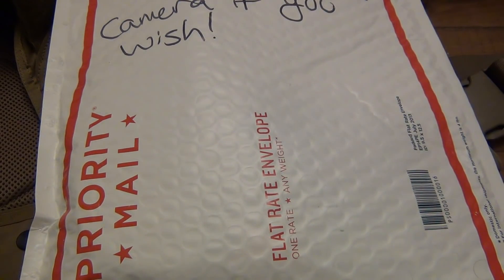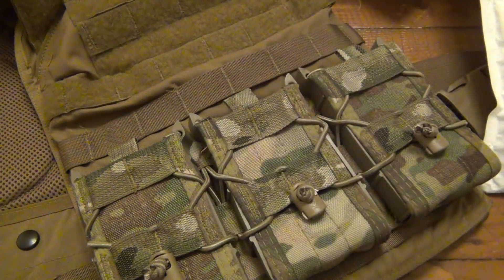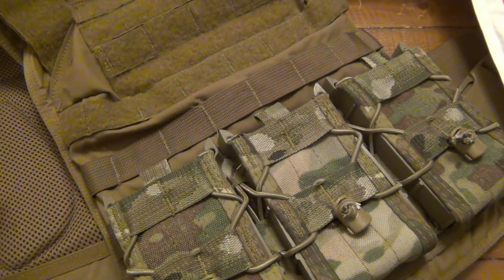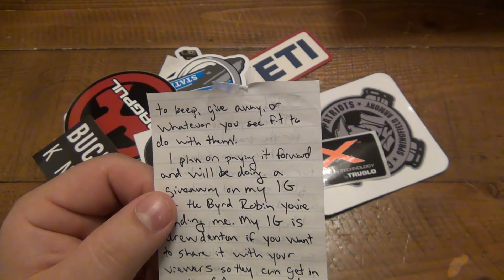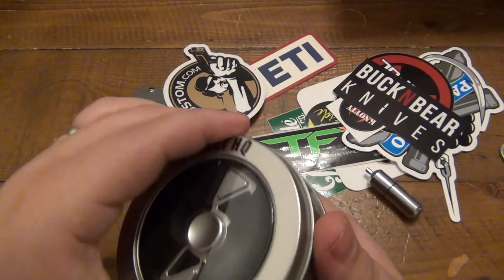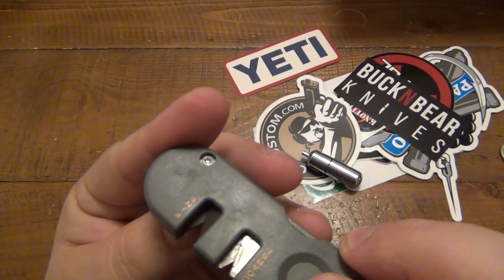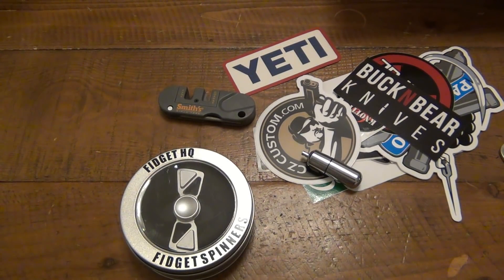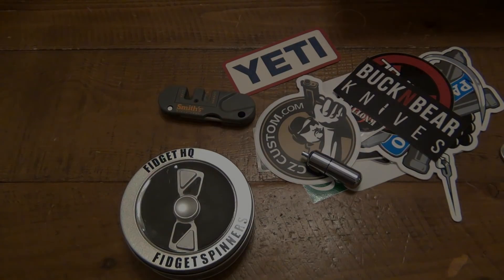TRADED Knives For B0DY ARM0R (Plate Carrier & Steel Plates)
GUS SHIRT :